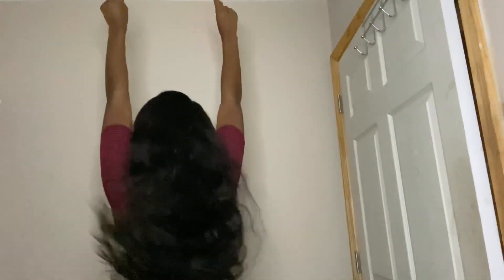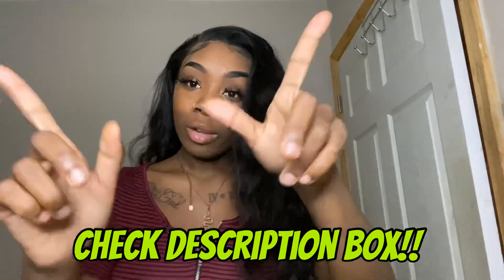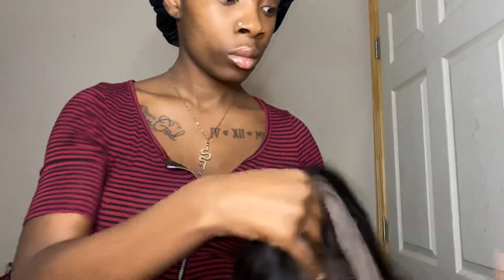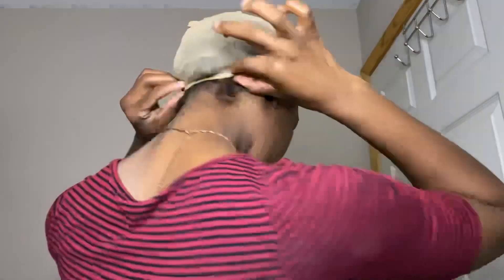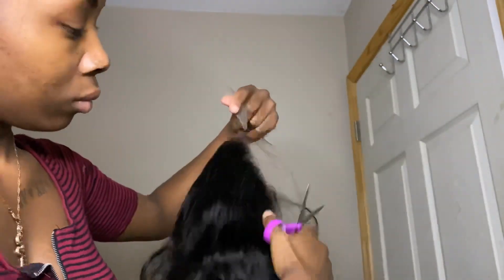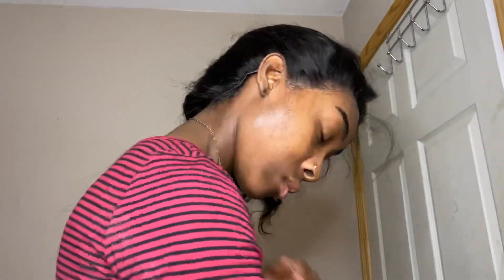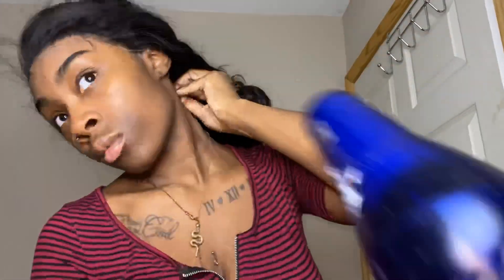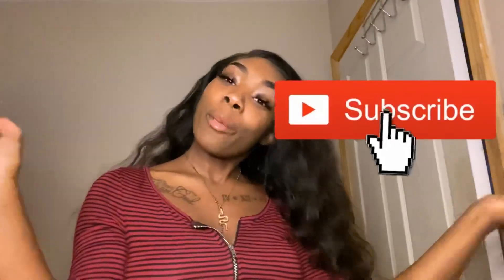360 Lace Closure How to & Hairstyles! Ft. Tinashe Hair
●▬▬▬▬▬▬▬▬▬※ Tinashe Hair ※▬▬▬▬▬▬▬▬●
Hair details: Body Wave 360 Lace Front Wig 180% 22 Inches